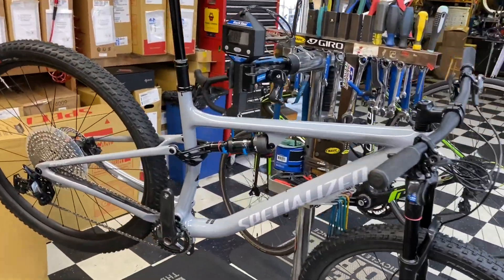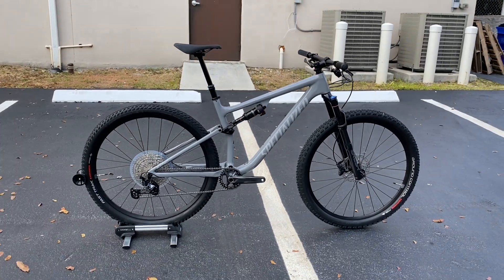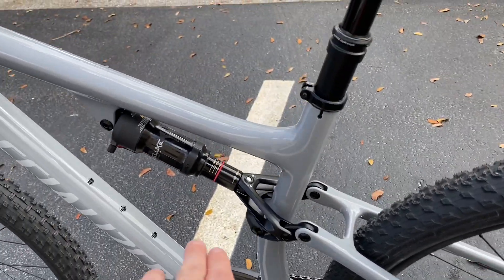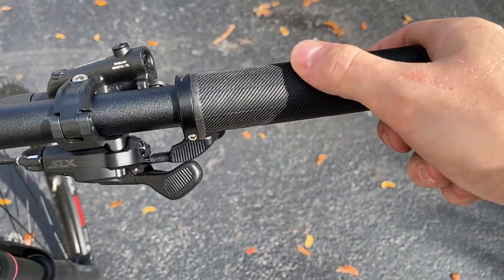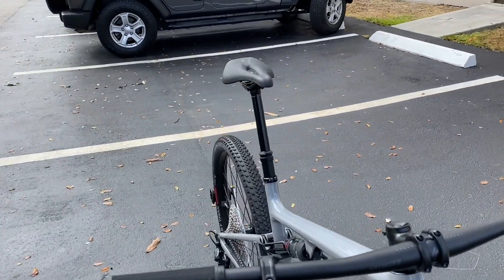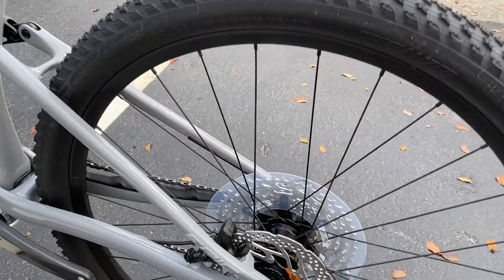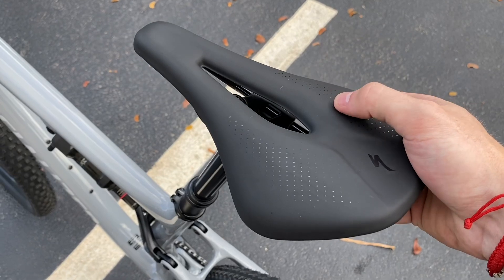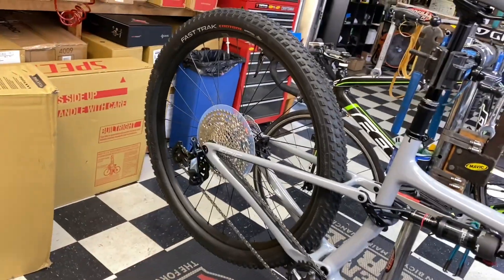FULL CARBON SPECIALIZED EPIC EVO ONLY $3800?? 2021 SPECIALIZED EPIC EVO CARBON (ONE TRAIL BIKE?)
GCperformanceyt.com